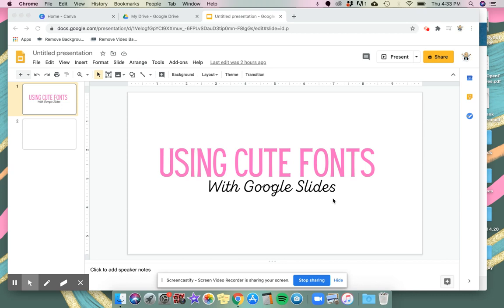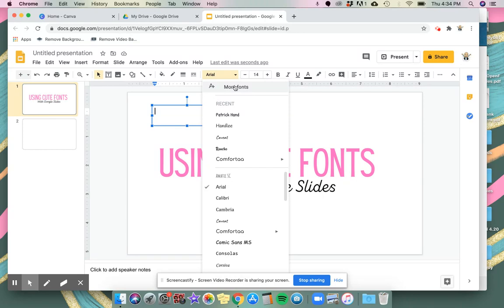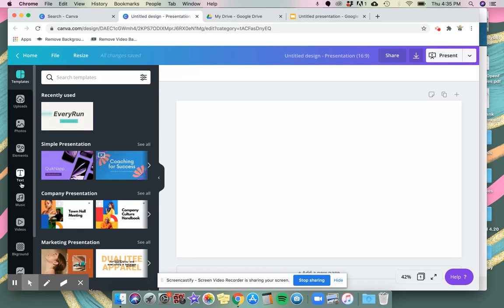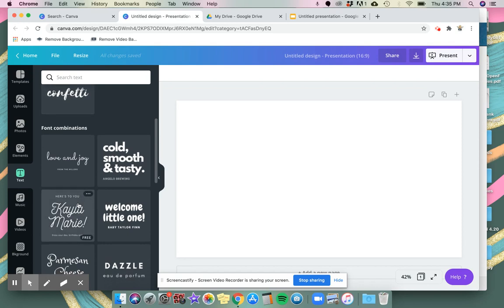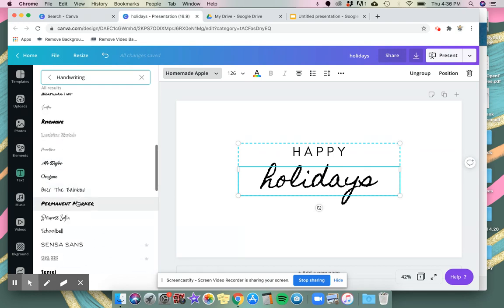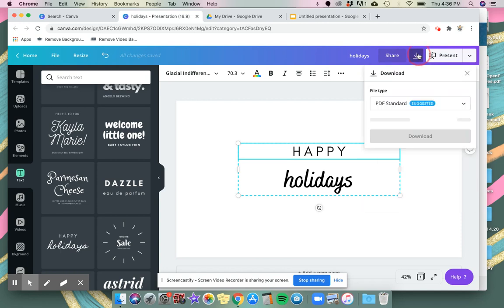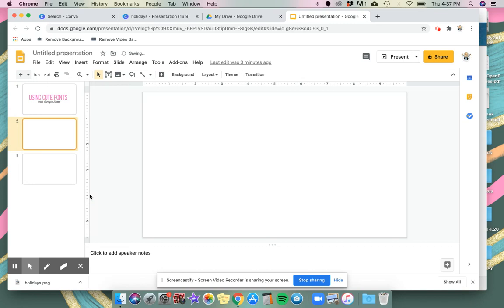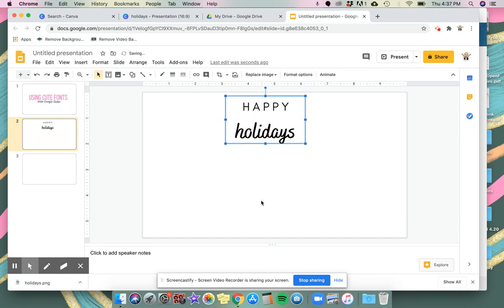Cute Fonts with Canva in Google